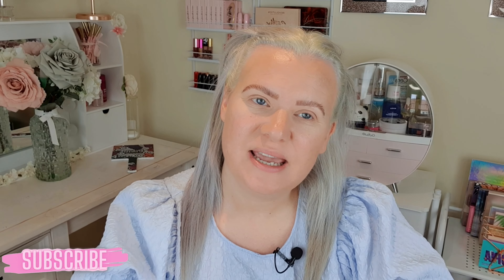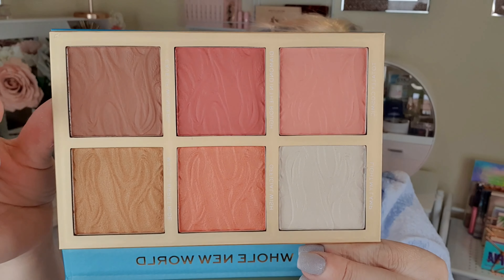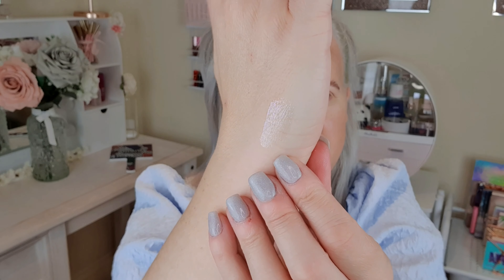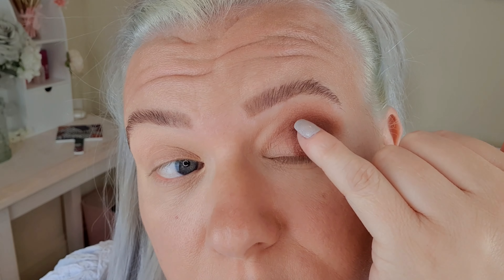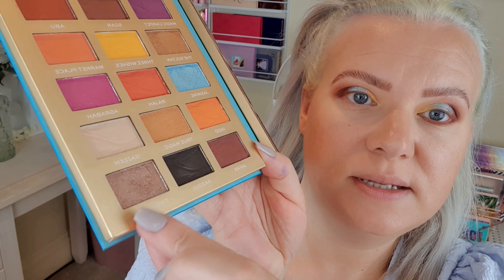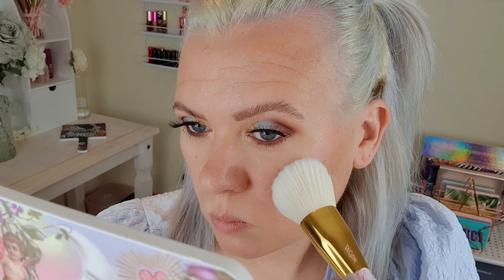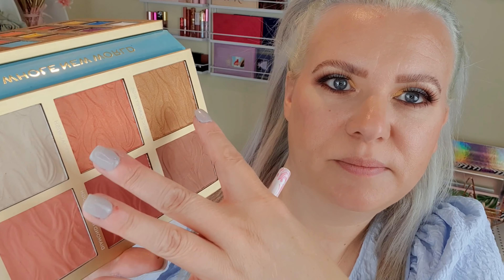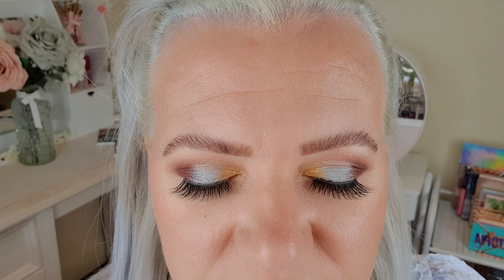I HEART REVOLUTION Disney Aladdin Fairytale Books Collection & Swatches | Clare Walch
Hello!

Watch me review the new Disney Aladdin collection from I Heart Revolution.

Clare x

Product Links:

I Heart Revolution Disney Fairytale Books Lip Topper Genie

Clare x